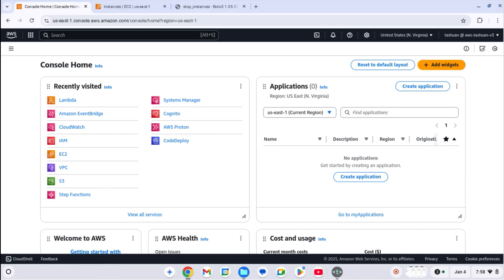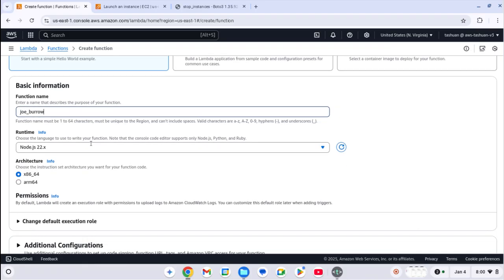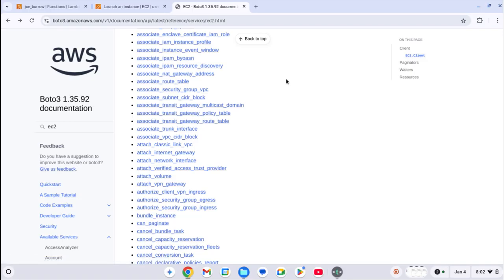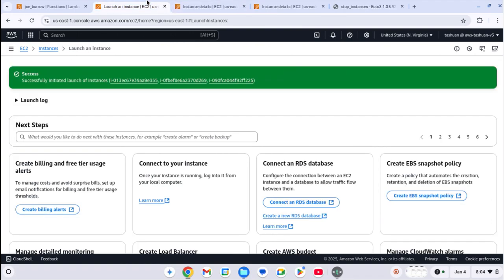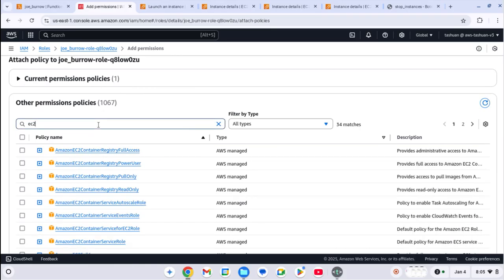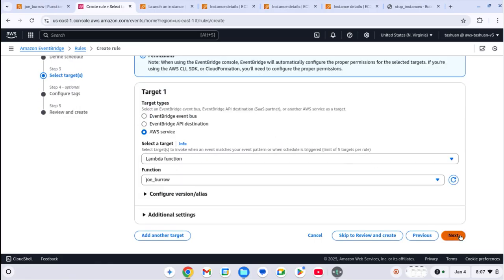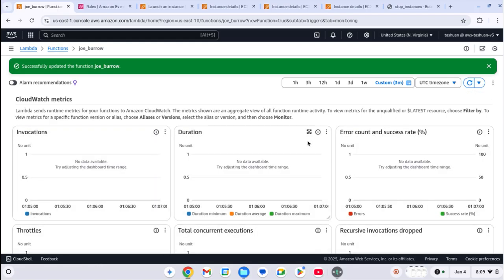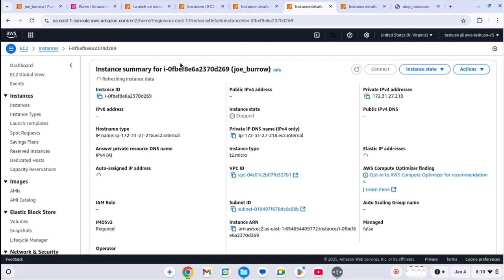Using a Lambda function to shut down EC2 Instances